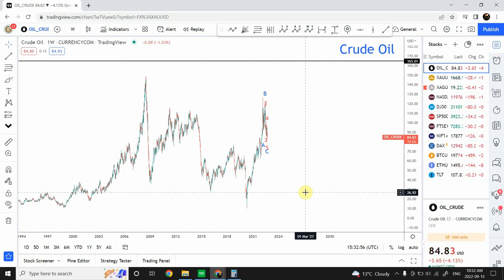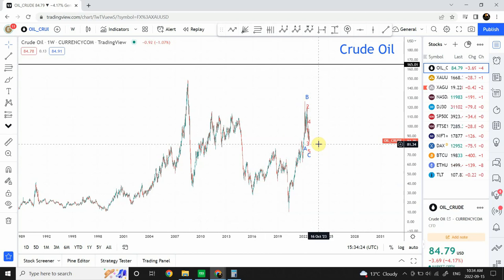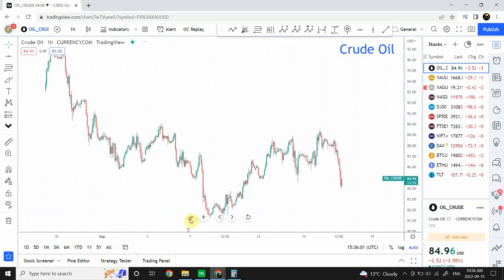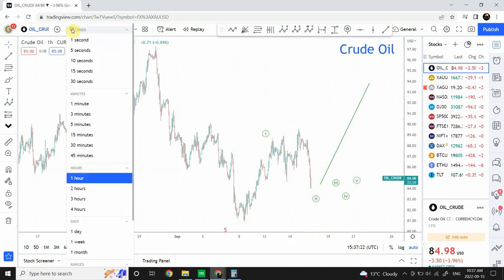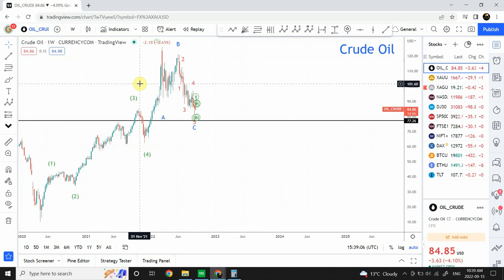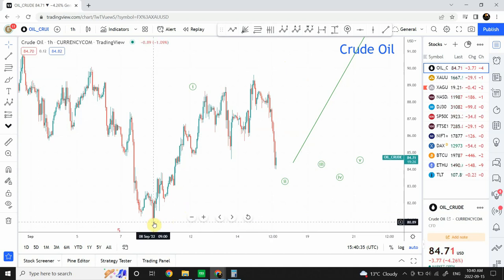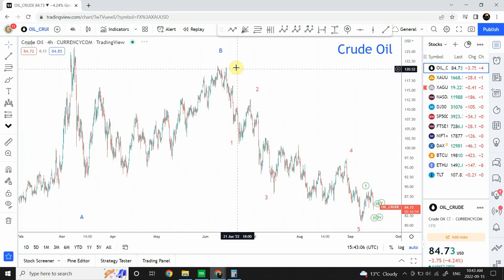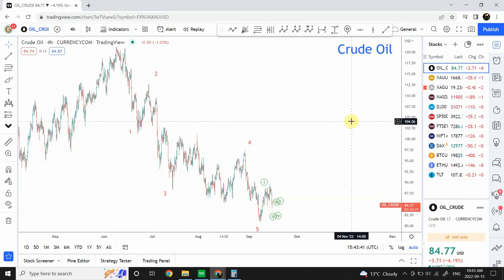Elliott wave analysis of Crude Oil | Sep 15 2022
Are Gas prices  heading up again  ?